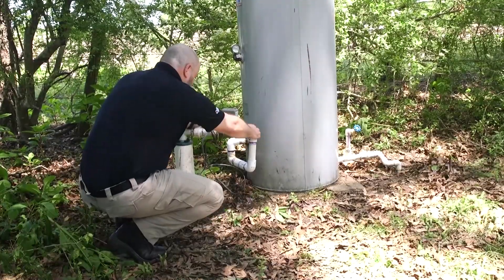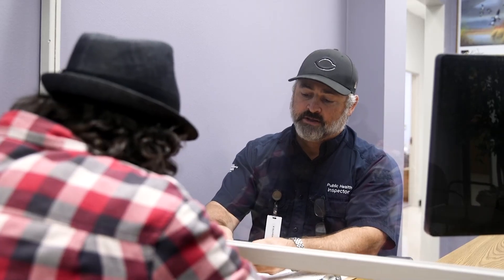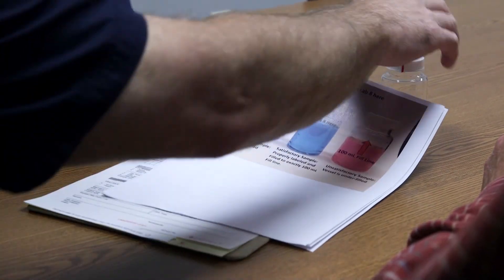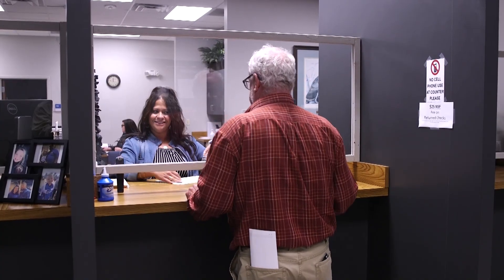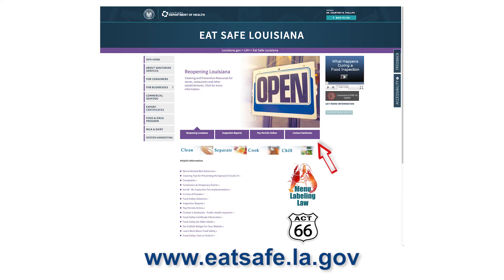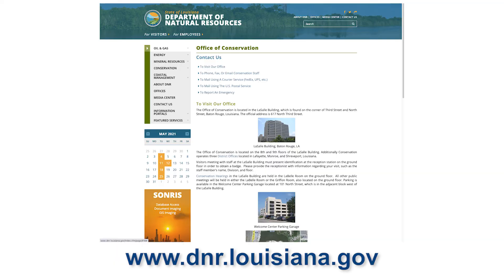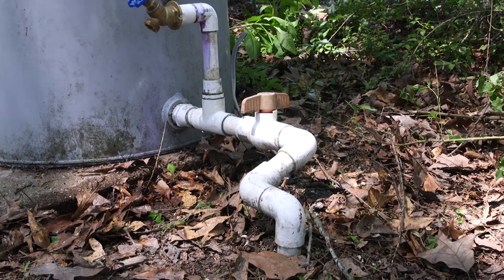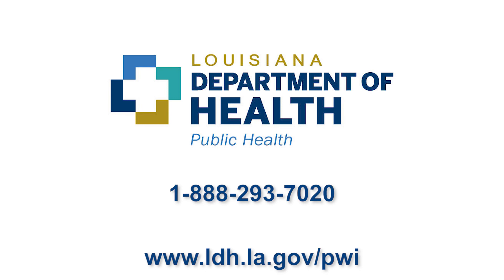Clean Well Water: Responsibilities and Procedures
Louisiana Department of Health, Sanitarian Services

In this video, we talk about all of the responsibilities and procedures that go into making your well water safe and operate correctly.